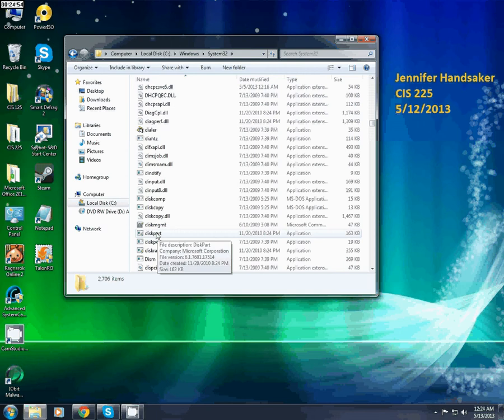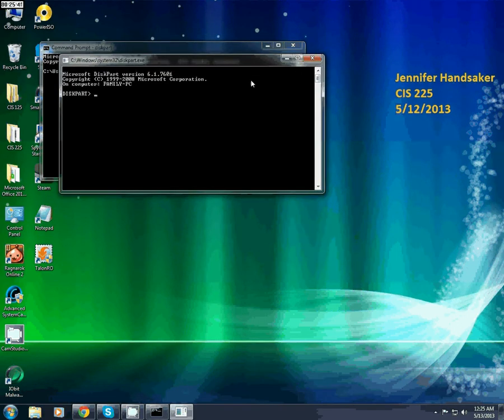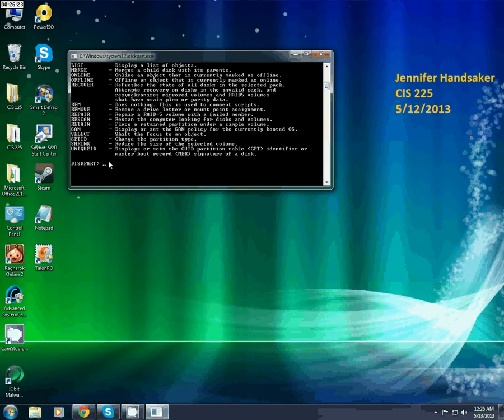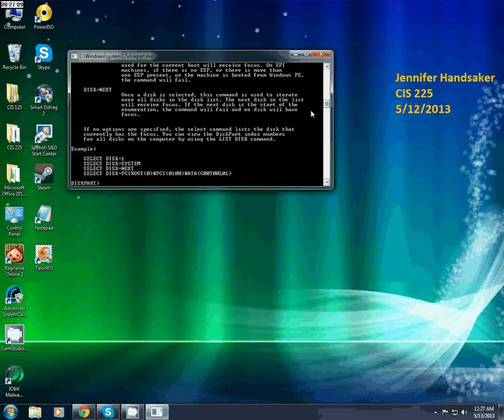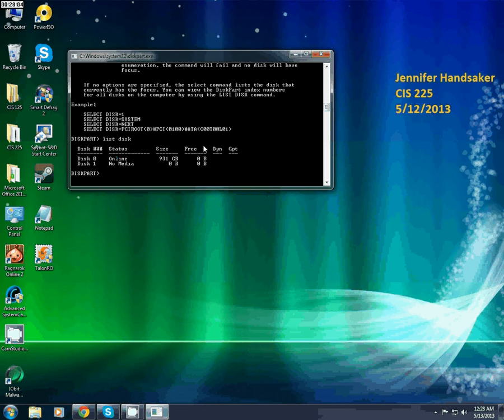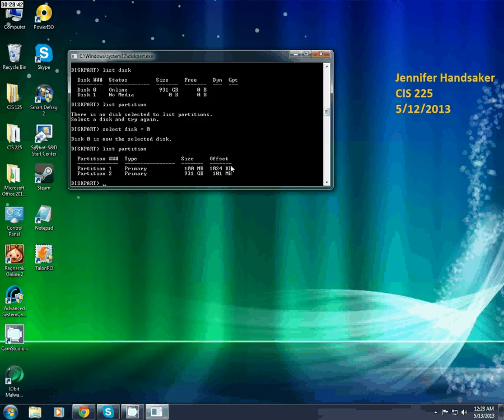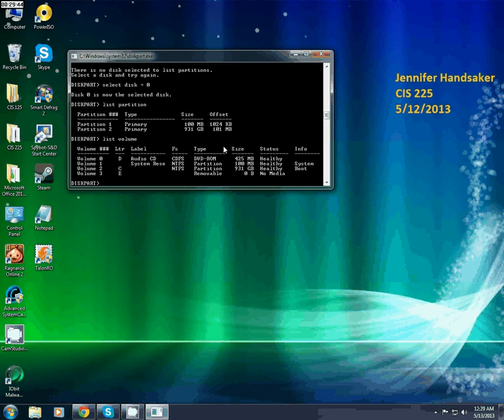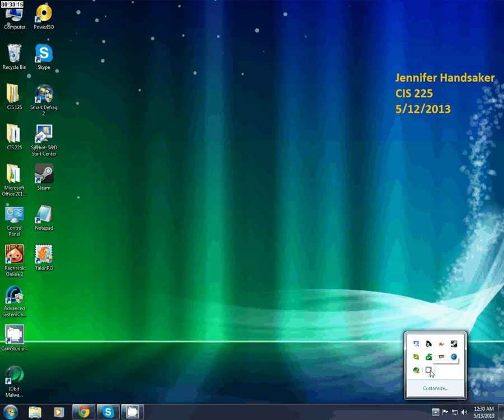Using DiskPart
Here I'm showing how to use the diskpart.exe. I show you how to get to it through two different methods. Then I do an overview of the help section so you can see the commands that you can use to communicate with the diskpart utility.